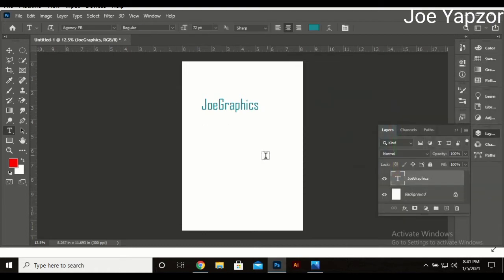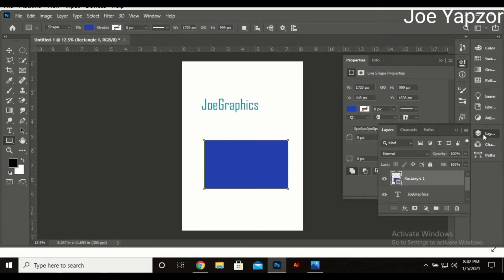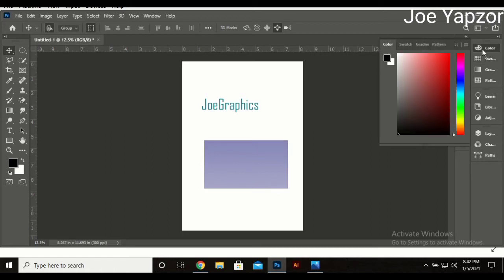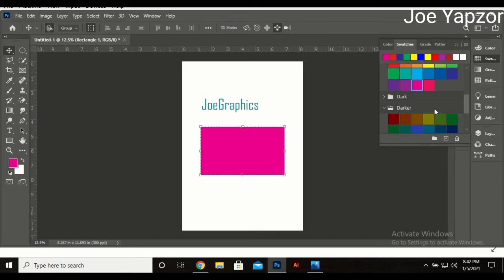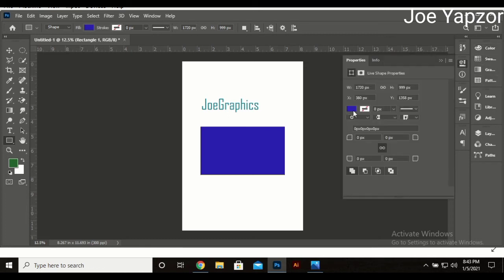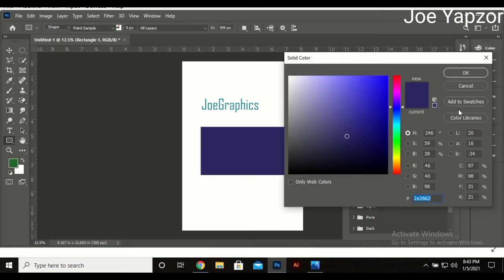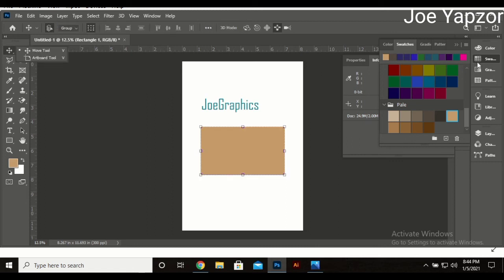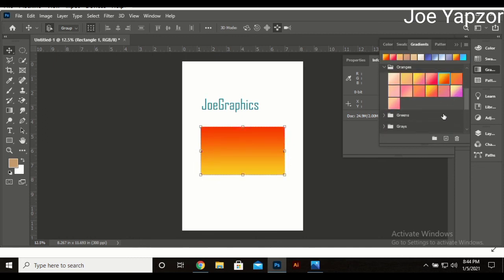How to choose Colors and Gradient in Photoshop cc2020 Basics - Photoshop Made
Adobe Photoshop is the predominant photo editing and manipulation software on the market. Its uses range from the full-featured editing of large batches of photos to creating intricate digital paintings and drawings that mimic those done by hand.

"Keyword"
"photoshop 2020 gradients download"
"photoshop legacy gradients"
"rainbow gradient photoshop 2020 download"
"legacy gradients photoshop 2020"
"how to use gradient tool in photoshop 2020"

how to choose colors in photoshop
how to select by color in photoshop
how to select one color in photoshop and delete it
how to select only one color in photoshop
how to select one color in photoshop and change it
how to choose color for paint bucket in photoshop
how to select just one color in photoshop
how to choose a background color in photoshop
how to select all similar colors in photoshop
how to choose cmyk colors in photoshop
how to select like colors in photoshop
how to select color range in photoshop elements
how to select font color in photoshop
how to select by color in photoshop elements
how to choose color profile in photoshop
how to select image color in photoshop
how to choose no color in photoshop
how to select matching colors in photoshop
how to choose color mode in photoshop
how to pick a color in photoshop from an image
how to choose gold color in photoshop
how to select 1 color in photoshop
how to select color from website in photoshop
how to select colors in photoshop
how to select specific colors in photoshop
how to choose color for gradient in photoshop
how to select only black color in photoshop
how to select exact color in photoshop
how to select gradient colors in photoshop
how to select color on photoshop
how to select rgb color in photoshop
how to select color in photoshop and change it
how to select color picker in photoshop
how to select color in photoshop cs5
how to select a certain color in photoshop and change it
how to pick color from image in photoshop cs6
how to pick skin color in photoshop
how to choose a brush color in photoshop
how to select multiple colors in photoshop
how to select an entire color in photoshop
how to select skin color in photoshop
how to select color pixels in photoshop
how to select spot colours in photoshop
how to select similar colors in photoshop
how to choose complementary colors in photoshop
how to select and replace color in photoshop
how to select color overlay in photoshop
how to choose gradient colors in photoshop
how to select cmyk colors in photoshop
how to select color range photoshop
"how to change gradient color in photoshop"
"gradient tool photoshop cc 2019"
"where is the gradient tool in photoshop"
"install gradients photoshop 2020"
"reflected gradient photoshop"
"3 color gradient photoshop"
"photographic toning photoshop 2020"
"photoshop gradient pack 2019"